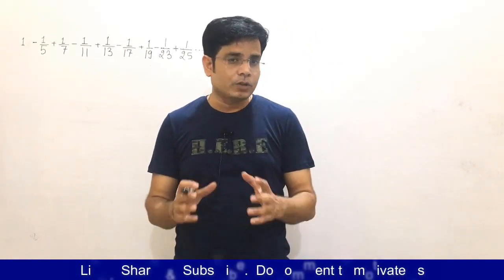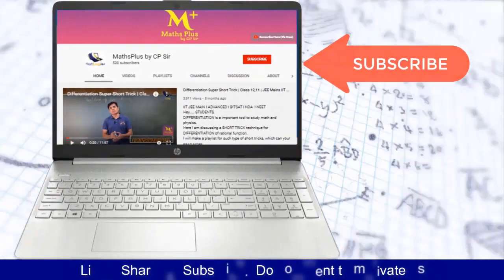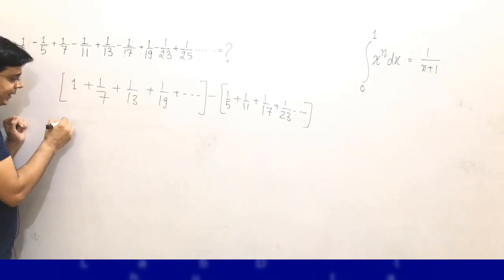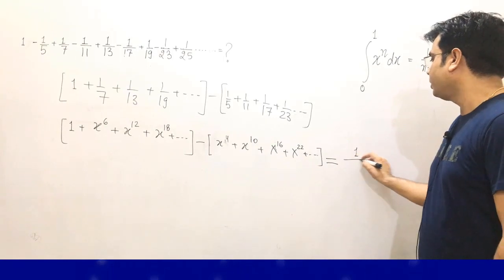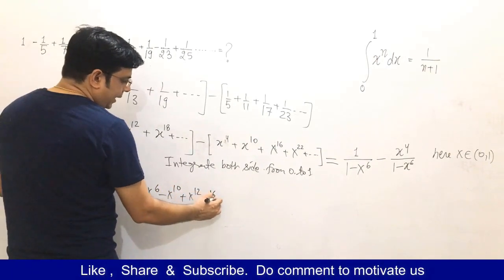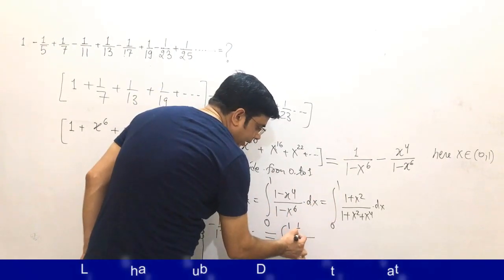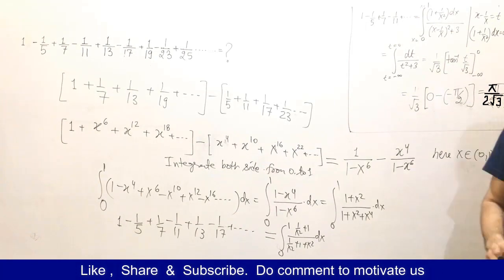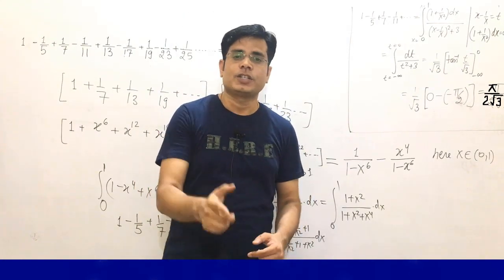Sum of infinite series: 1 - 1/5 + 1/7 - 1/11 + 1/13 - 1/17 +.........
SET OF SOME BEST INTEGRATION PROBLEMS FOR
IIT JEE I  JEE MAIN I JEE ADVANCED I BITSAT I NDA